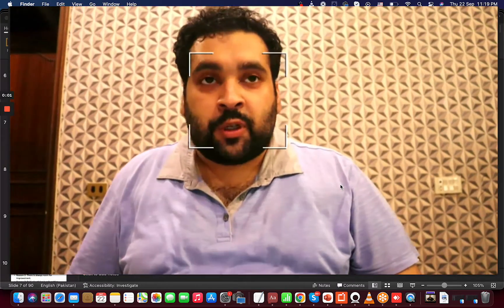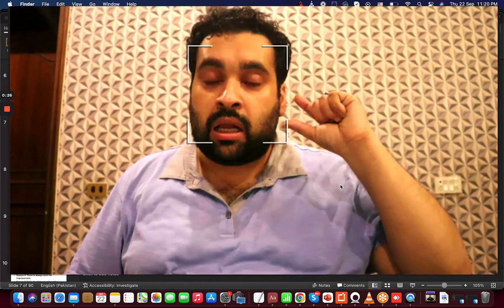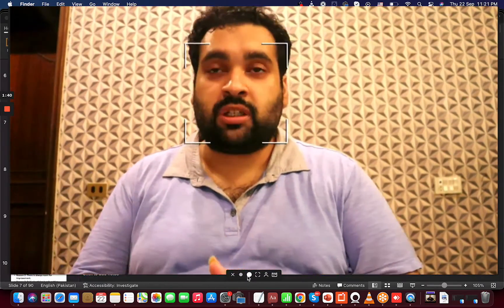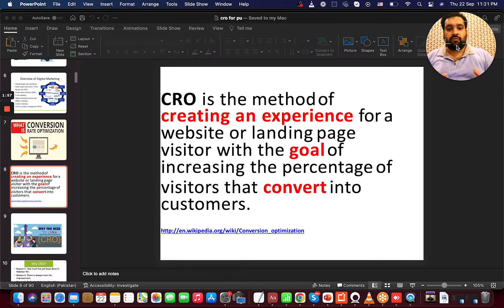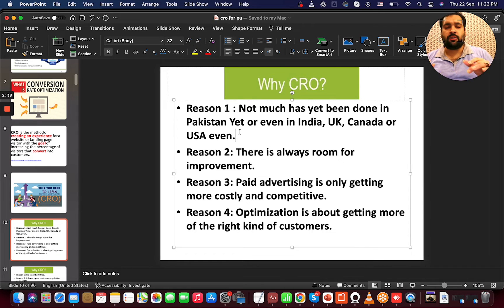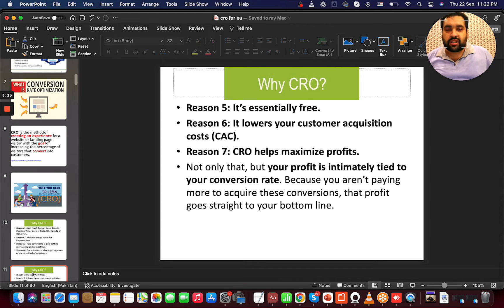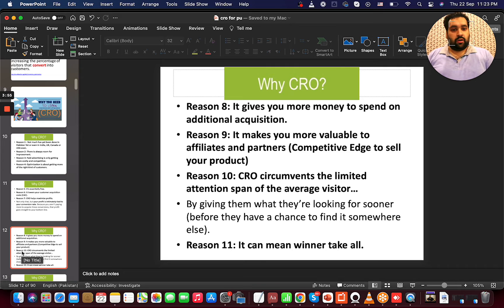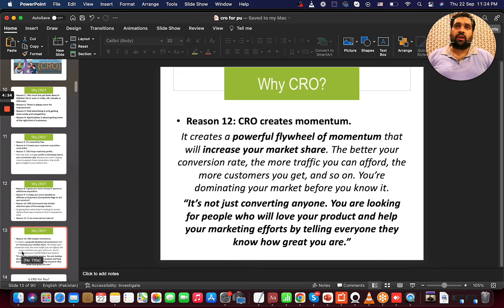What is CRO? | Why CRO? | Conversion Rate Optimisation Explained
In this video, I will be explaining What is CRO? | Why CRO? | Conversion Rate Optimisation Explained